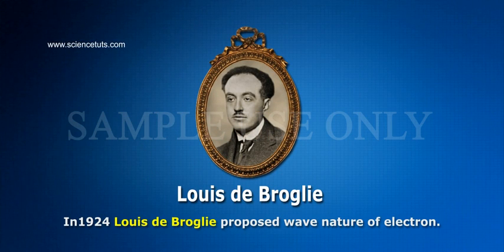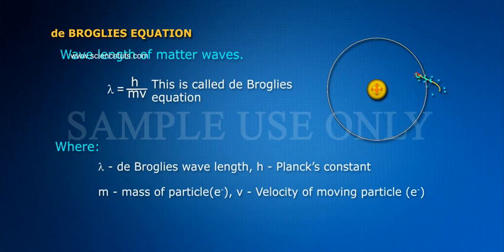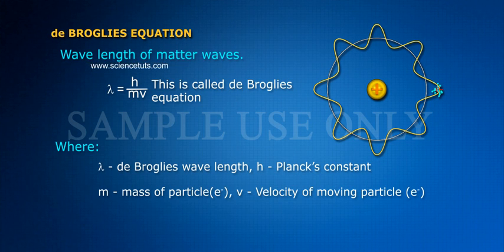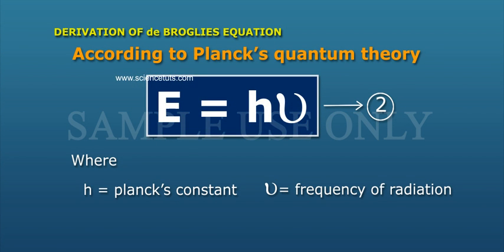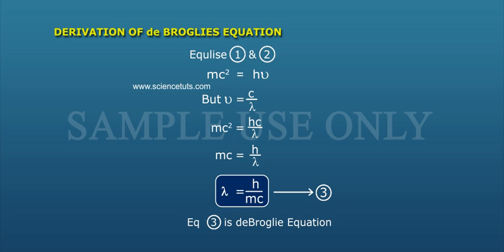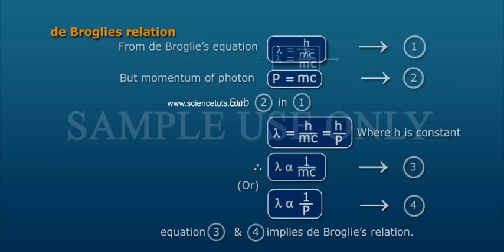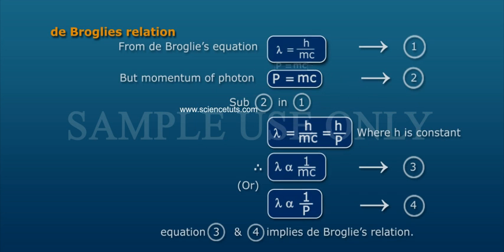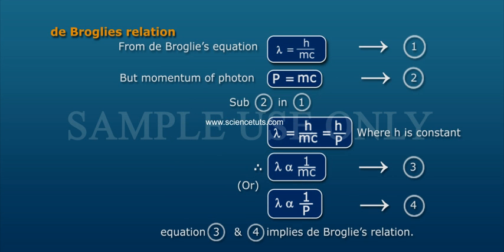WAVE NATURE OF ELECTRON - DEBROGLIE RELATION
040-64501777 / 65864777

7 Active Technology Solutions Pvt.Ltd. is an educational 3D digital content provider for K-12. We also customise the content as per your requirement for companies platform providers colleges etc . 7 Active driving force "The Joy of Happy Learning" -- is what makes difference from other digital content providers. We consider Student needs, Lecturer needs and College needs in designing the 3D & 2D Animated Video Lectures. We are carrying a huge 3D Digital Library ready to use.

WAVE NATURE OF ELECTRON:
In1924, Louis de Broglie proposed wave nature of electron.
De BROGLIES EQUATION:
Bohr treated electron as a particle. But, according to de' Broglie, every particle of matter in motion has wave character, so these are called matter waves.
Wave length of matter waves.
λ = h / mv   This is called de'Broglie equation.
Where: λ  - de Broglies wave length
              h  - Plank's constant
             m - Mass of particle
             v   - Velocity of moving particle.